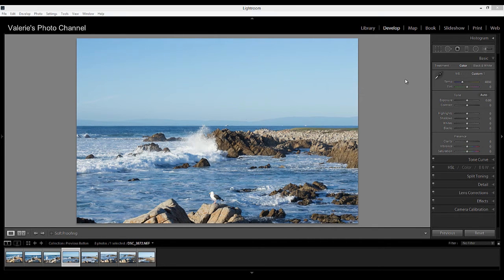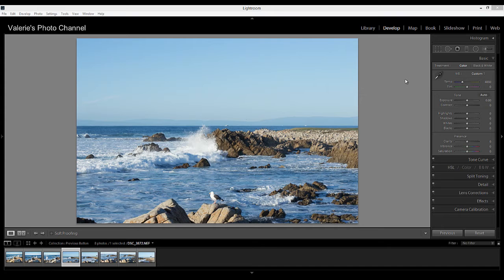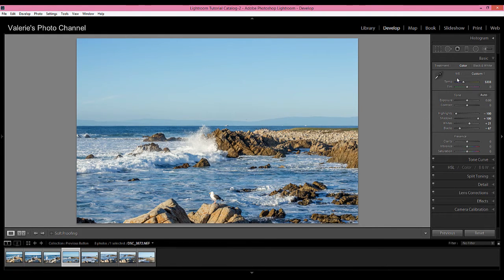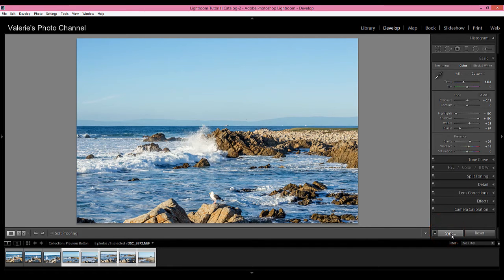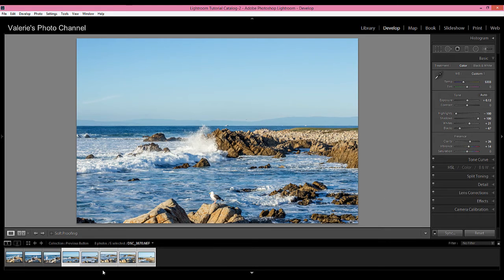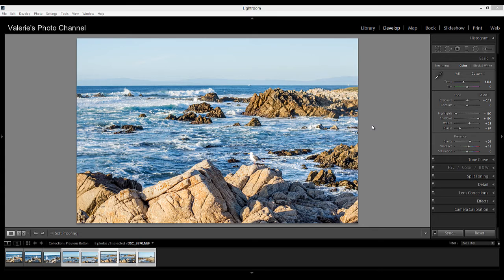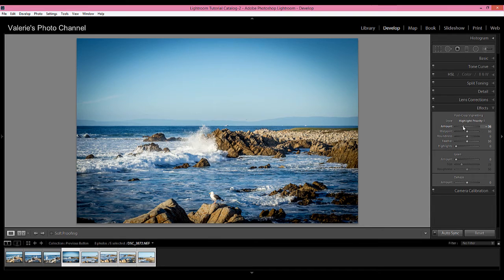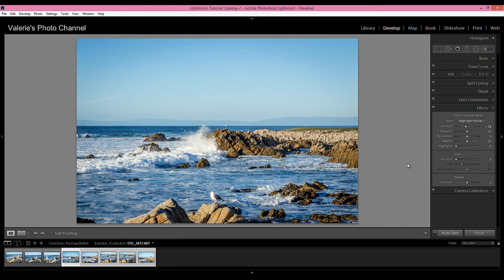Lightroom: Copying Settings Using Sync & Auto Sync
Lightroom: Copying Settings Using Sync & Auto Sync  - Batch processing your images using the Sync and Auto Sync functions is a great way to speed up your Lightroom workflow. What you are doing is copying and pasting the settings from one image onto multiple images.

With the Sync button, you can use the dialog box to check off which settings you want applied to selected photos. The Auto Sync feature is even handier because when this button is enabled, whatever develop adjustments you make to one image will be made automatically to the other images you have selected.

In this Lightroom tutorial I will show you examples of how these features work and when you might want to use them.

If you want to learn how to take better family portraits, check out my course